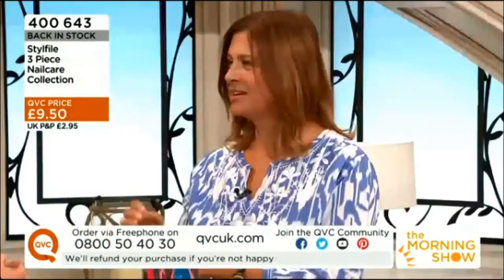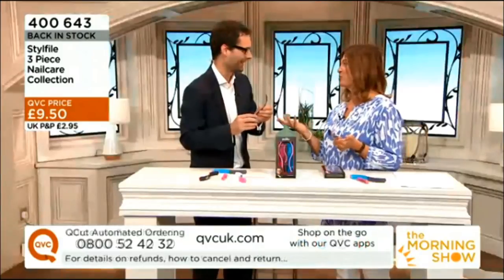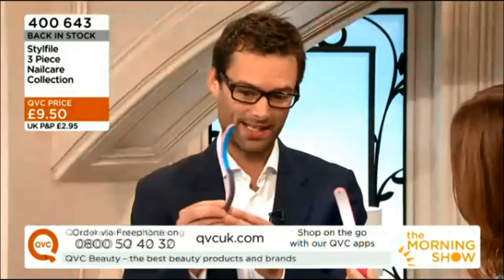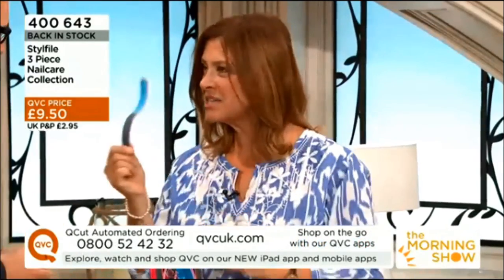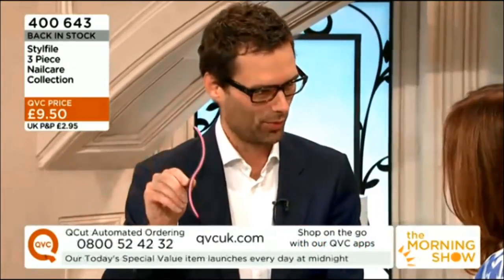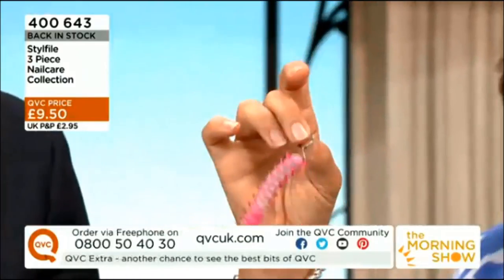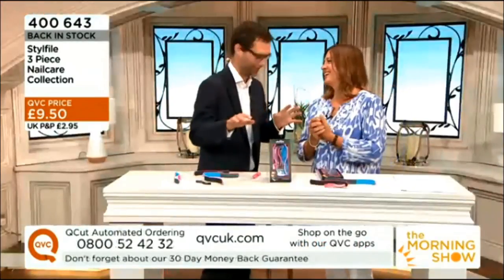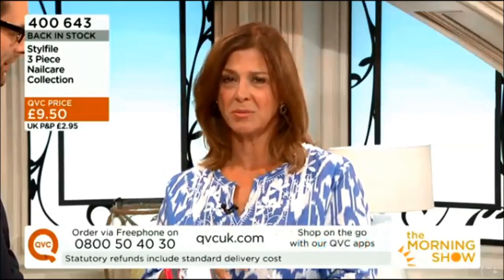Tom Pellereau presents Stylfile Collection on QVC - 4 July 2014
Inventor Tom Pellereau presents his Stylfile Collection on QVC. It sells out within 6 minutes.